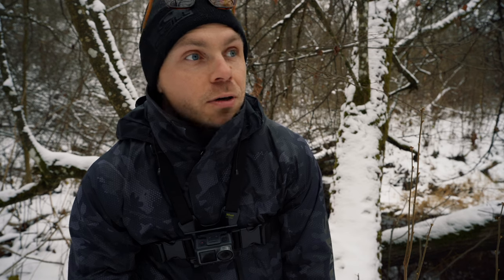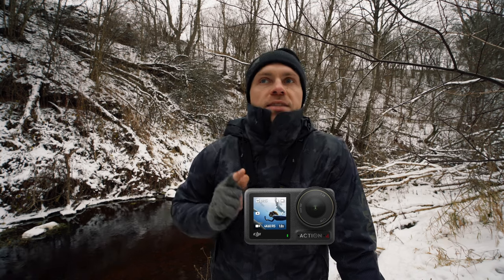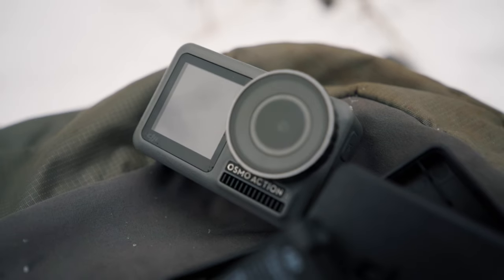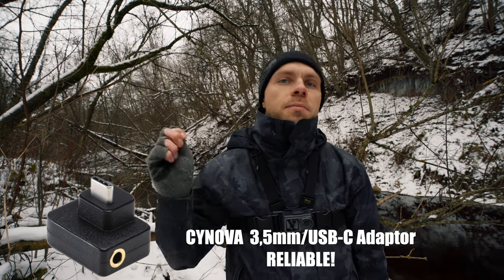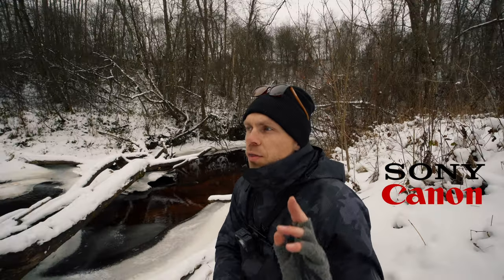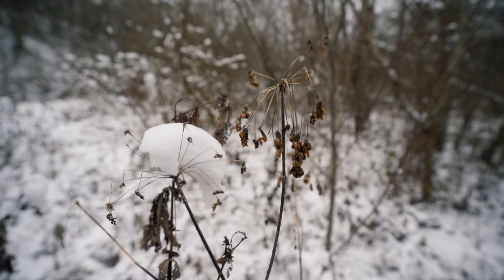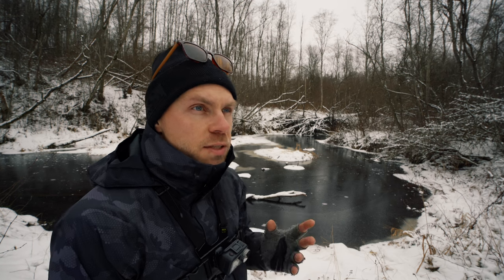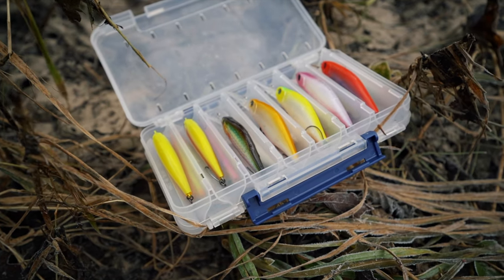Filming Gear for FISHERMAN YouTuber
If you want to get more views - you need to work on filming and editing, otherwise it won't work.
As in fishing, so in filming - good equipment costs money. But you don't have to buy everything at once. I started with action cam then everything else followed. But definitely buy a microphone together with the camera, no matter what camera you get.